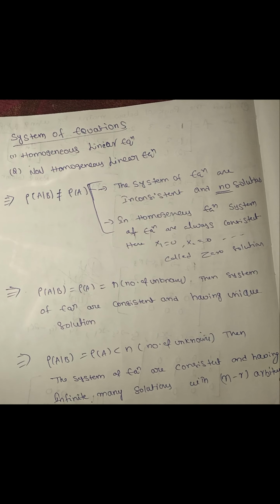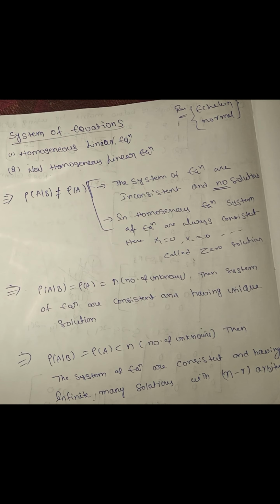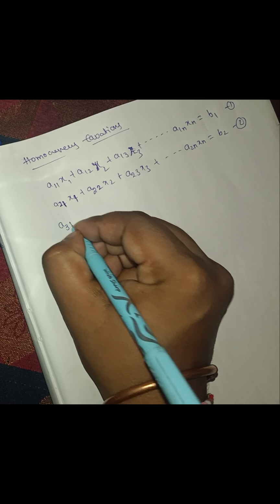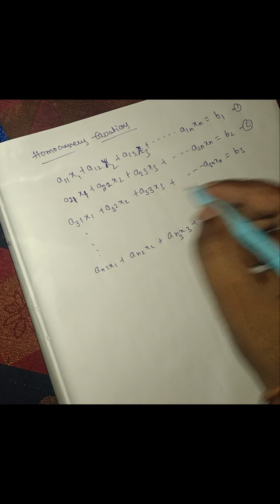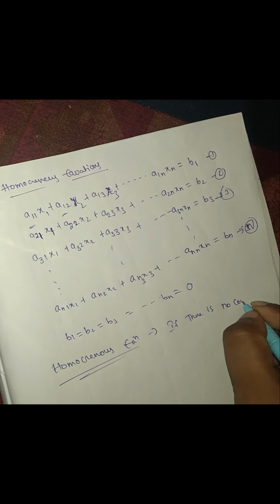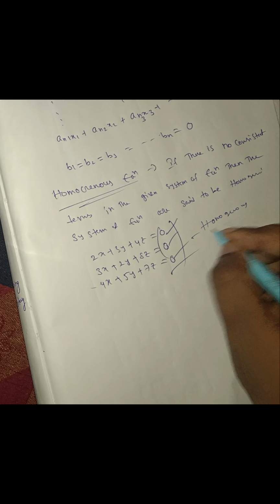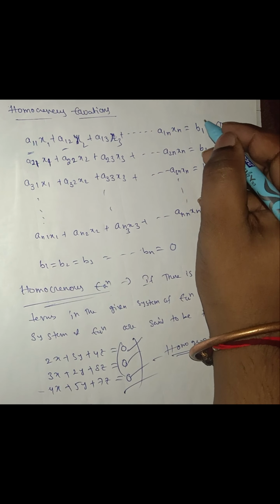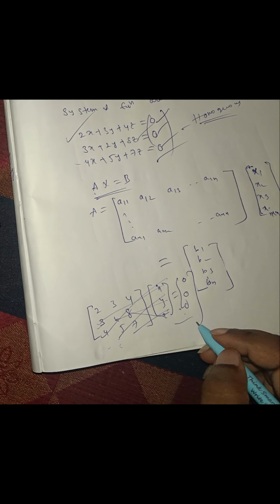Homogeneous Equations / System of equations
[13/01, 9:26 pm] Meta AI: Here's a description for homogeneous equations in the context of systems of linear equations:

Homogeneous Equations
A homogeneous equation is a type of linear equation where all the constant terms are zero. In other words, the equation has no constant term on the right-hand side.

*General Form*
The general form of a homogeneous equation is:

a₁x + a₂y + … + aₙz = 0

where a₁, a₂, …, aₙ are coefficients, and x, y, …, z are variables.

*Key Characteristics*
1. *Zero constant term*: The right-hand side of the equation is always zero.
2. *Linear combination*: The left-hand side is a linear combination of variables.
3. *Trivial solution*: Homogeneous equations always have the trivial solution, where all variables are equal to zero.

*Example*
2x + 3y - z = 0

This equation is homogeneous because

*Key Characteristics*
1. *Zero constant term*: The right-hand side of the equation is always zero.
2. *Linear combination*: The left-hand side is a linear combination of variables.
3. *Trivial solution*: Homogeneous equations always have the trivial solution, where all variables are equal to zero.

*Example*
2x + 3y - z = 0

This equation is homogeneous because it has no constant term on the right-hand side.

*Importance in Systems of Equations*
Homogeneous equations play a crucial role in solving systems of linear equations. They help in:

1. Finding the general solution
2. Identifying the trivial solution
3. Determining the number of free variables

In summary, homogeneous equations are

*Key Characteristics*
1. *Zero constant term*: The right-hand side of the equation is always zero.
2. *Linear combination*: The left-hand side is a linear combination of variables.
3. *Trivial solution*: Homogeneous equations always have the trivial solution, where all variables are equal to zero.

*Example*
2x + 3y - z = 0

1. Finding the general solution
2. Identifying the trivial solution
3. Determining the number of free variables

In summary, homogeneous equations are a fundamental concept in linear algebra and systems of equations, and understanding their properties and characteristics is essential for solving and analyzing linear systems.